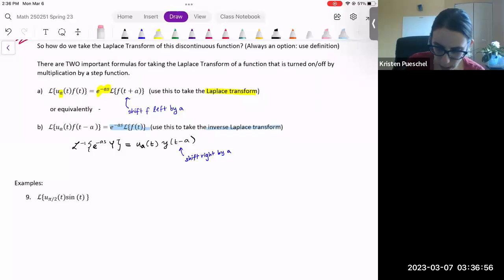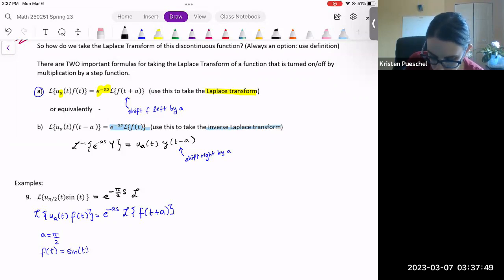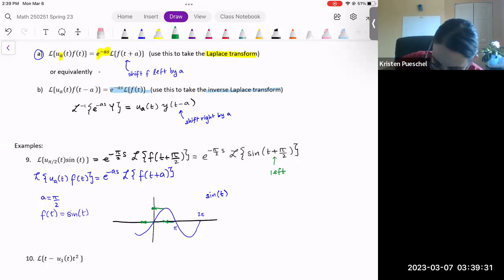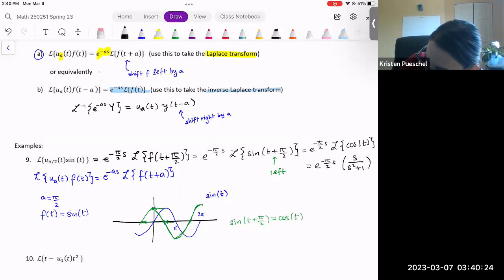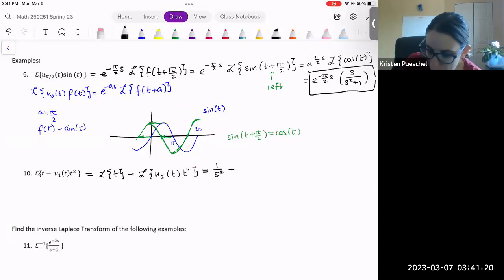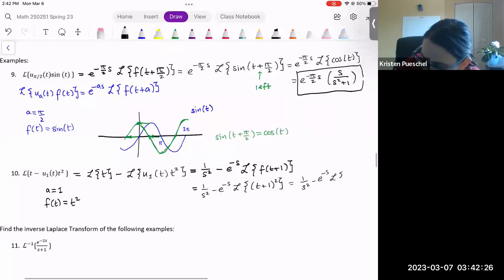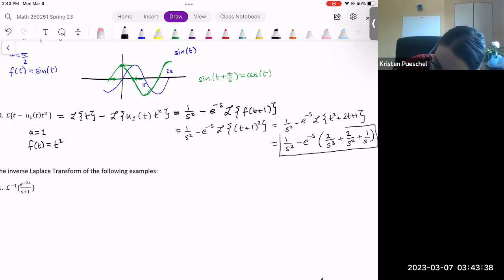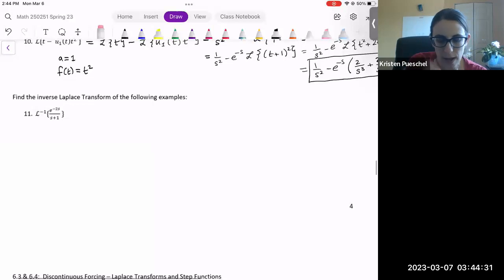GMT20230306 193654 Recording 1280x720